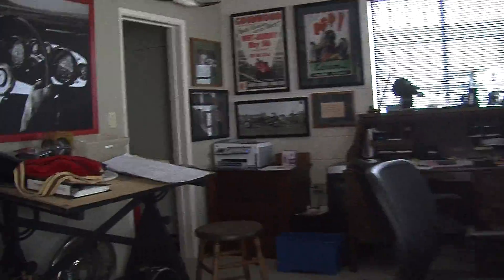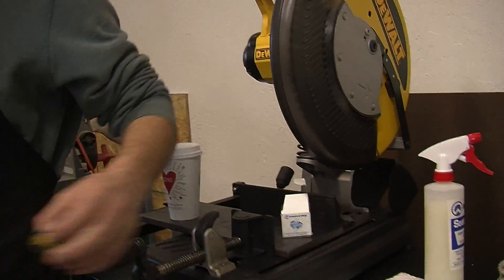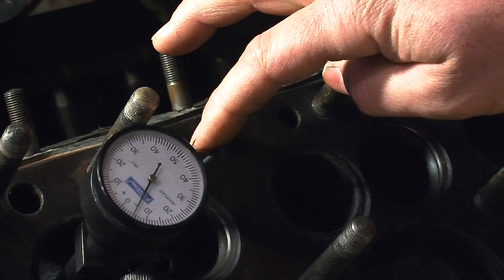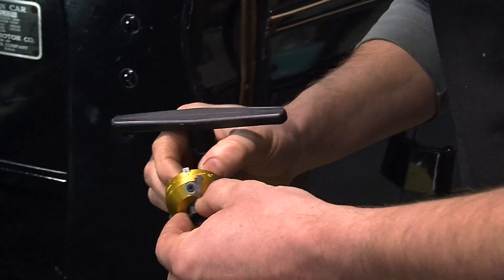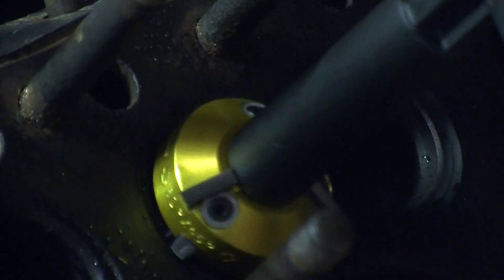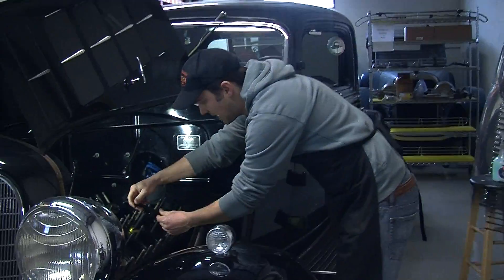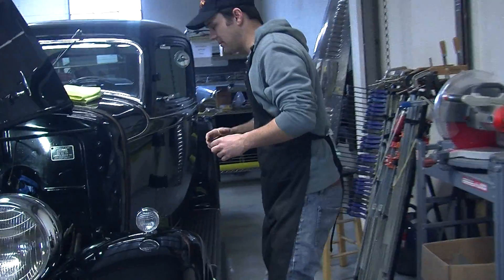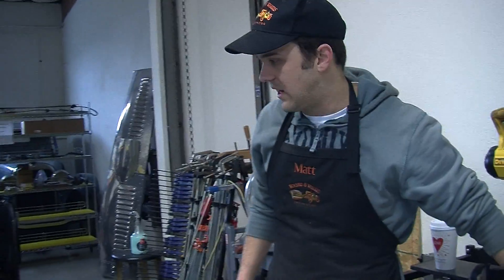valve cutting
Working on the valve train of a KA Lincoln, showing me measuring valve seat run out.

Showing out latest projects.